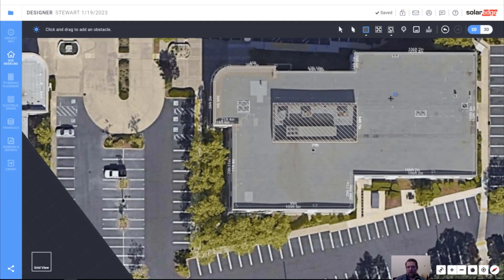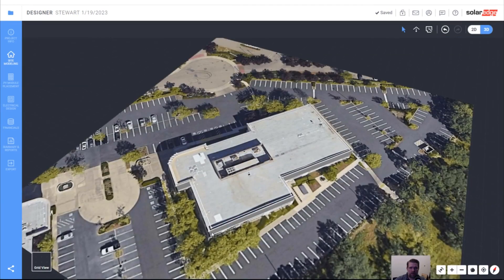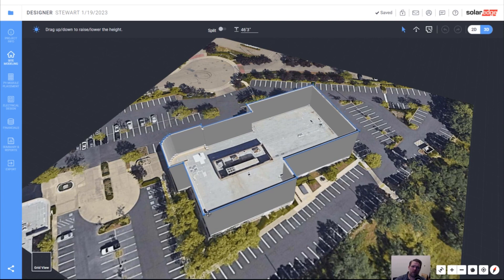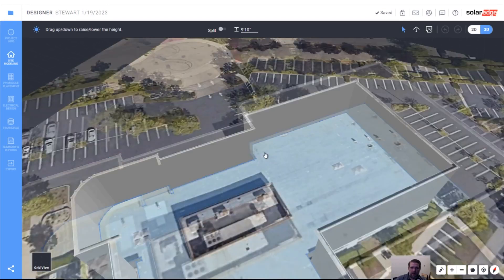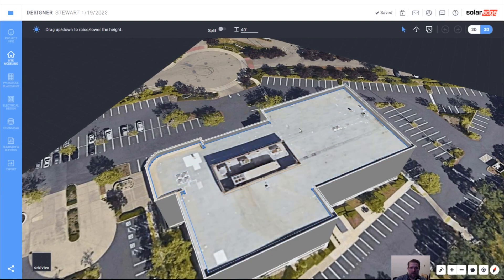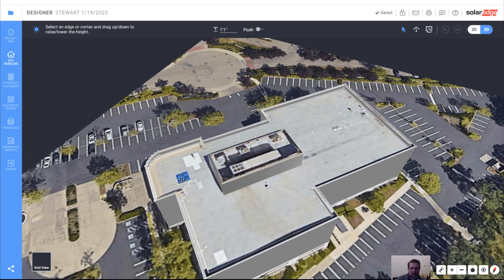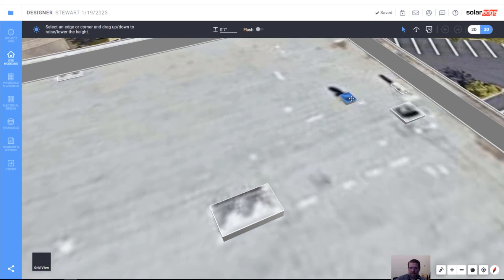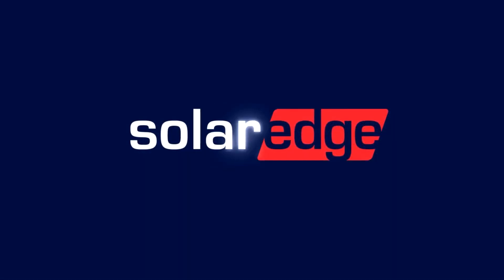SolarEdge Designer - Commercial Rooftop - Step 3: 3D Design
Join Senior Technical Marketing Manager Cameron Stewart as we walk through each step of a commercial rooftop design in SolarEdge Designer.   SolarEdge Designer is a free tool available to those with a SolarEdge installer account and is available at designer.solaredge.com.